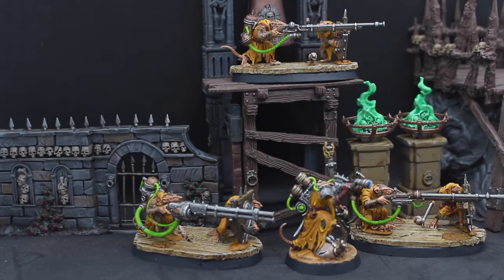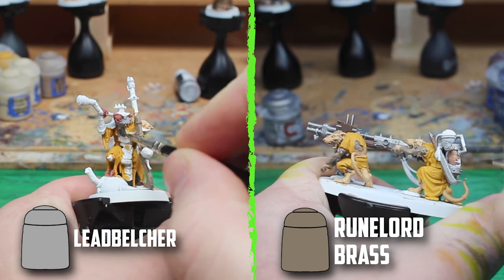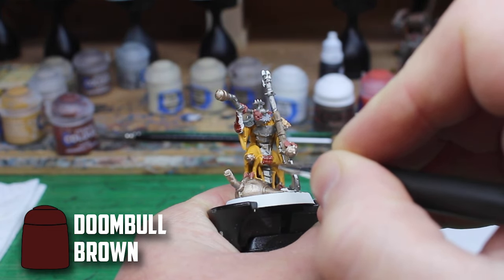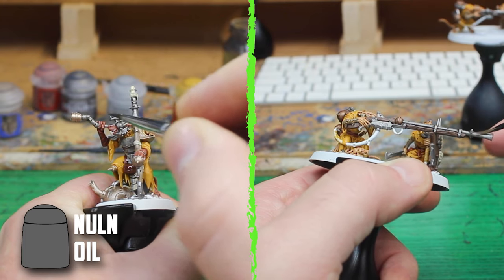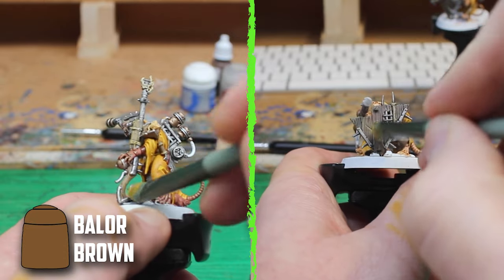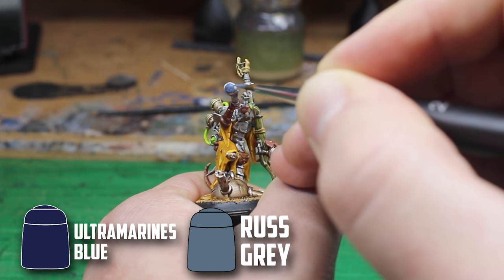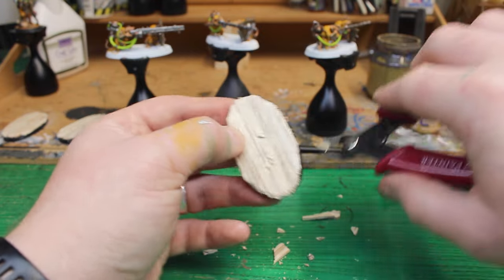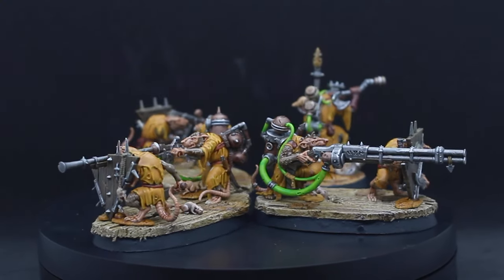HOW TO PAINT WARLOCK ENGINEER AND WARPLOCK JEZZAILS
Skaven are not know for their long range shooters but i really like Warplock Jezzails!

0:00 - Intro
0:10 - Basecoats
2:14 - Shading
3:08 - Highlights
4:08 - The Green Pipes
4:21 - Glass Lense
5:10 - Boat Base
6:15 - Finished Models